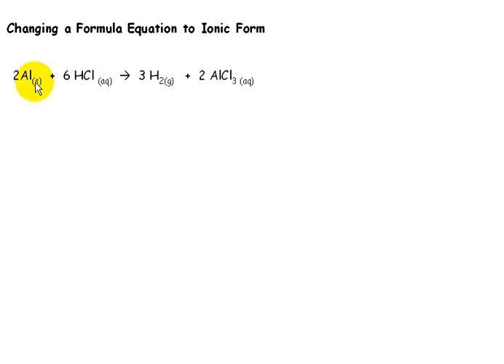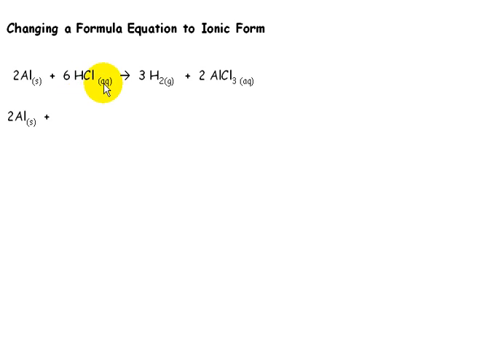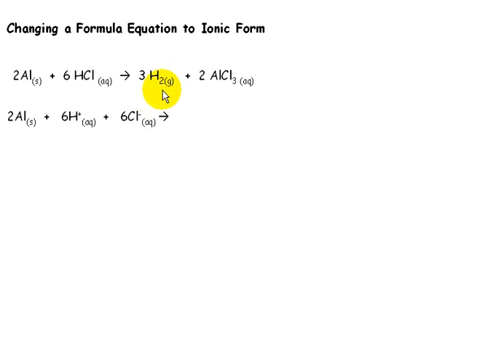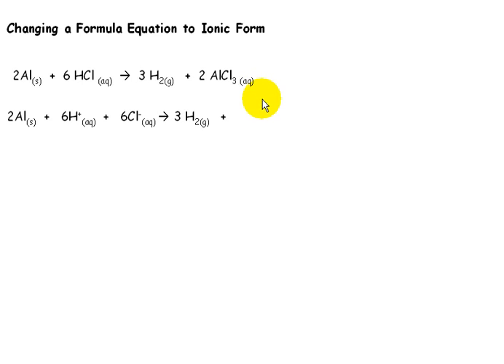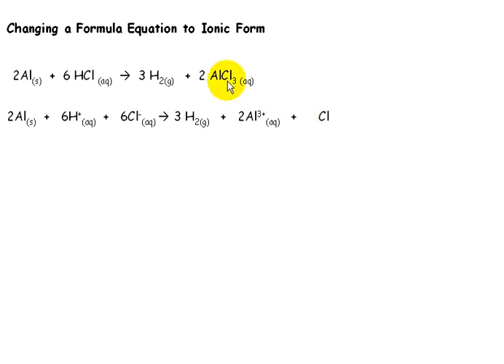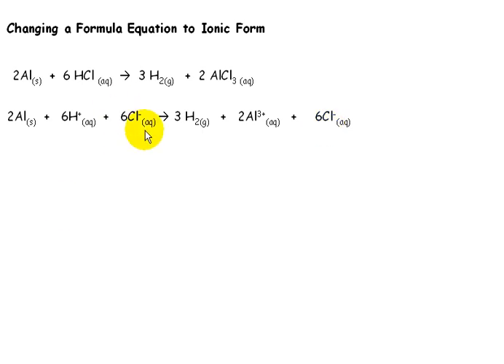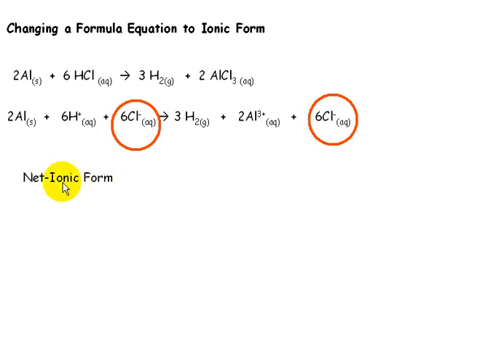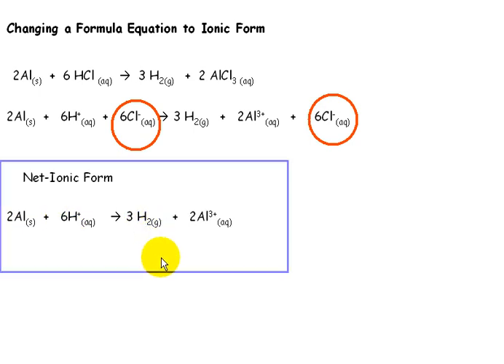ChangingFormulaEquationToIonic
Shows how a formula equation can be changed to a complete ionic and net ionic equation